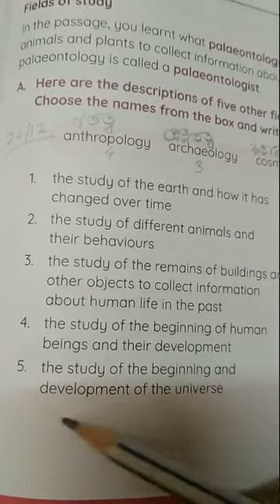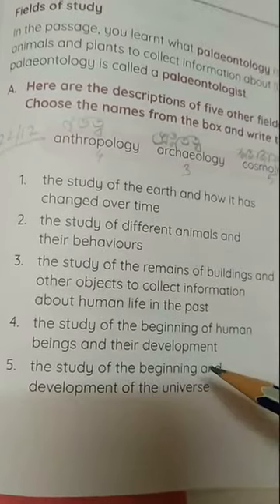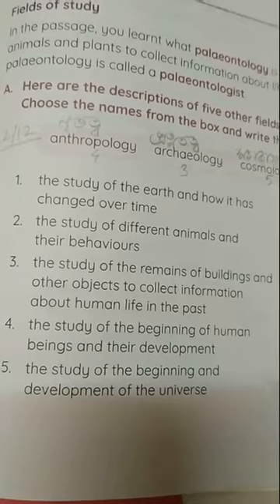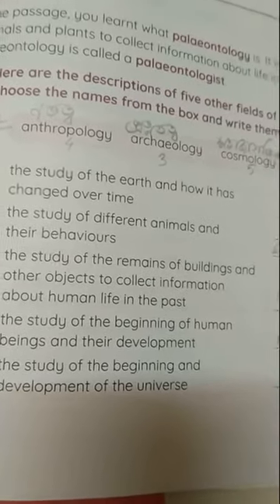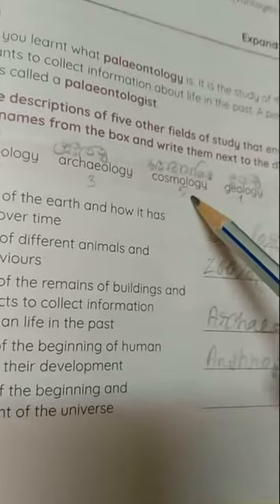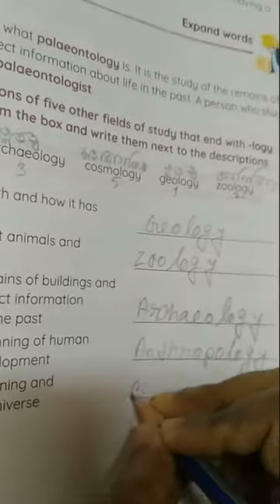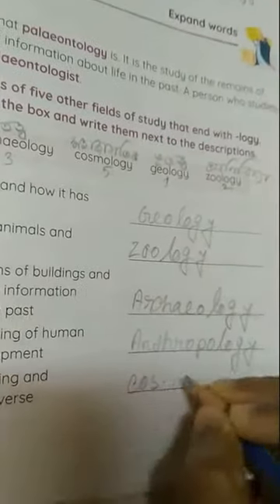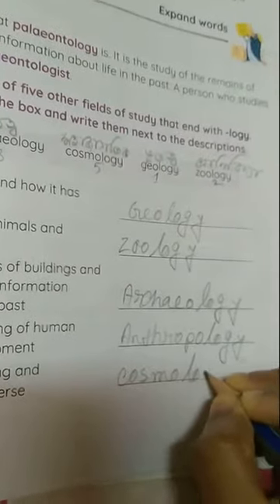Rising Sun Public School, class 5 English text, 22.12.2020